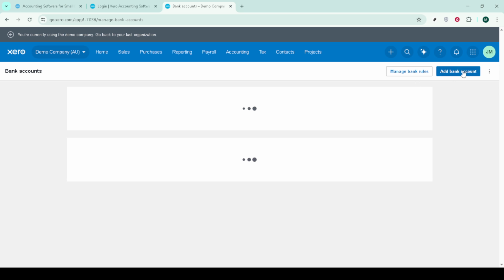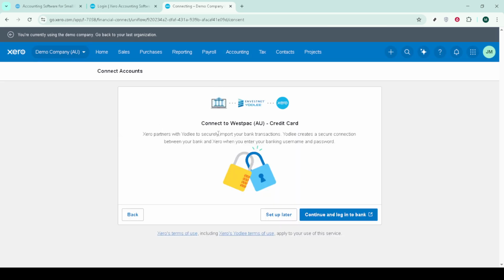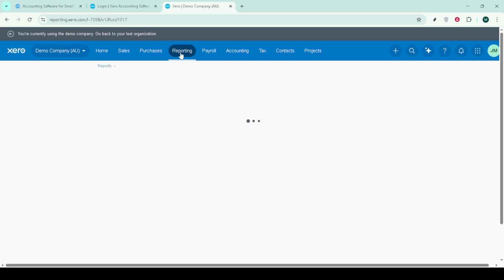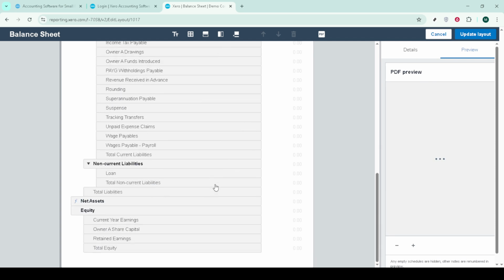Xero: How to Handle Credit Card Subaccounts Bank Feeds Method [Full Guide 2026]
In today's video we cover: xero credit card subaccounts tutorial, handle credit card subaccounts xero step by step, xero bank feeds method tutorial 2026, connect credit card bank feeds xero guide, manage subaccounts reconciliation workflow xero, categorize transactions credit cards xero tutorial, xero accounting workflow credit card setup, xero bookkeeping tips and tricks, xero beginner guide, xero accounting full guide 2026, xero financial management tutorial, xero training video